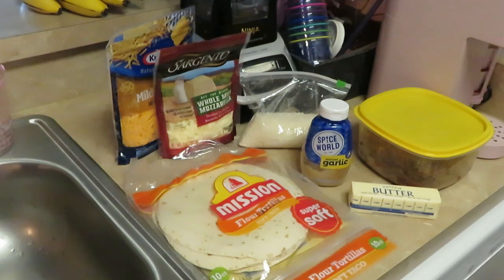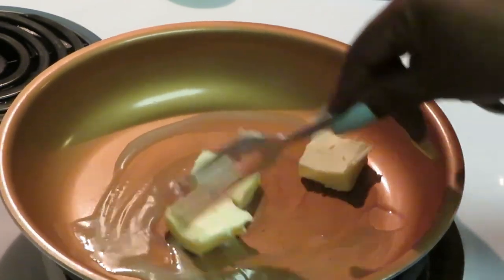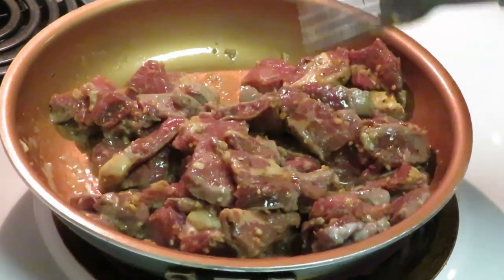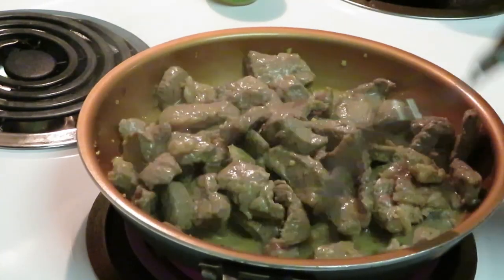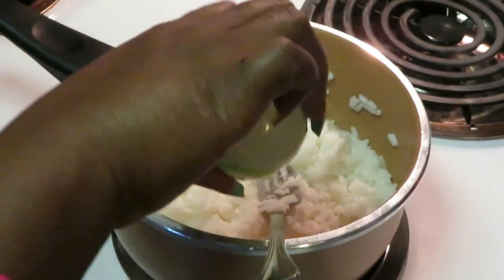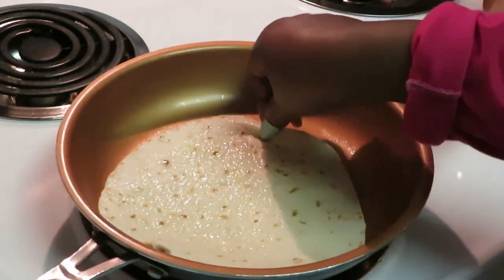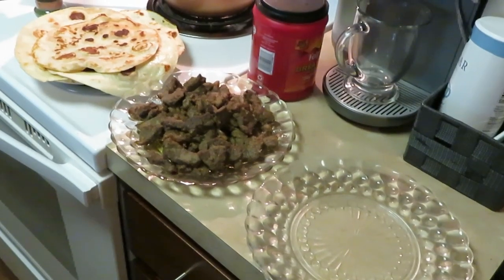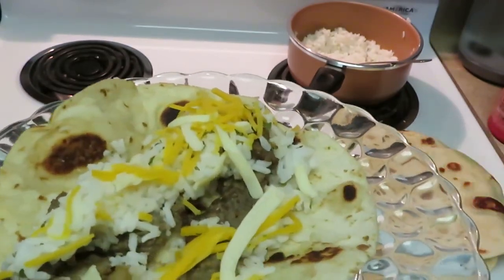Steak Burritos/ Arickamisha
This is a quick through the week meal. Something quick and easy.